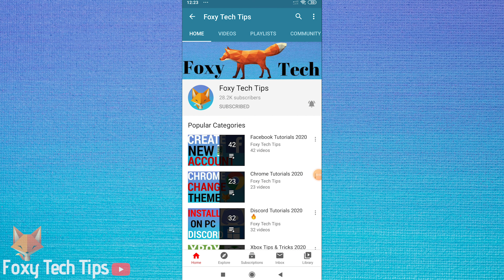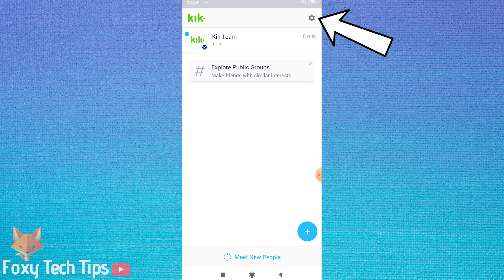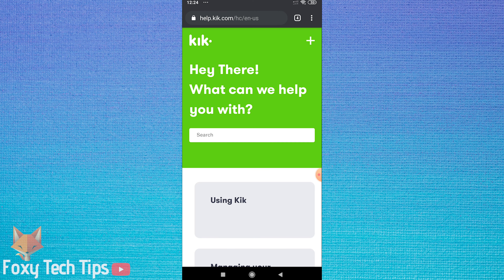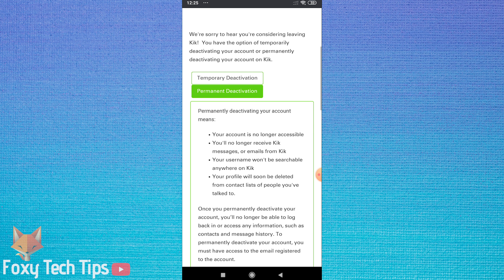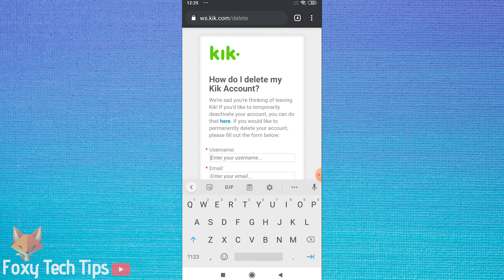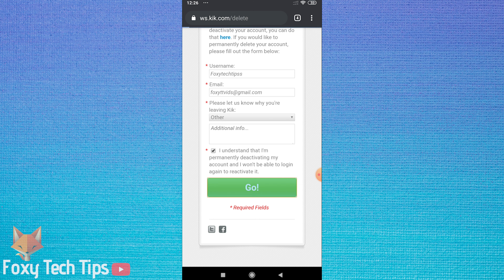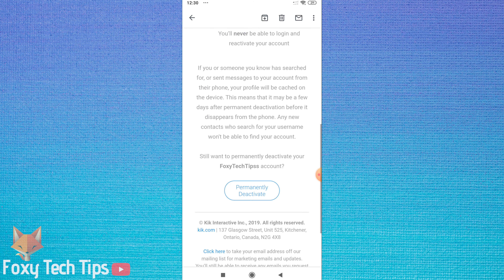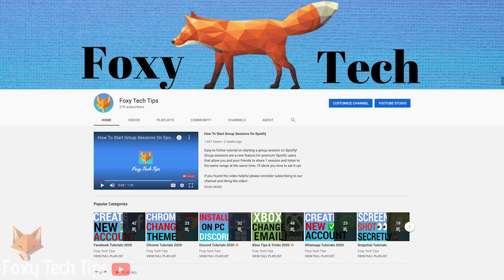How To Delete Your Kik Account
Easy to follow tutorial on permanently deleting your Kik account! Don't use Kik anymore and want to get rid of your account ? Learn how to permanently delete your Kik account now!

Steps:

- Open kik and tap on the settings cog from the top right corner of the homepage.

- Tap on the “help & about us” option at the bottom of the page.

- Tap help.

- Search for “deactivate your account” in the search bar.

- Select permanent deactivation. Scroll down to the “permanent deactivation website” link and tap on that.

- Now enter your username and email into the relevant text fields. And choose your reason for leaving kik.

- Tick the checkbox that you understand that you are permanently deactivating your kik account and then tap go.

- You now need to go to the email that is connected to your kik account and open the email that kik has sent you.

- At the bottom of the email from kik, tap on the “permanently deactivate” button.